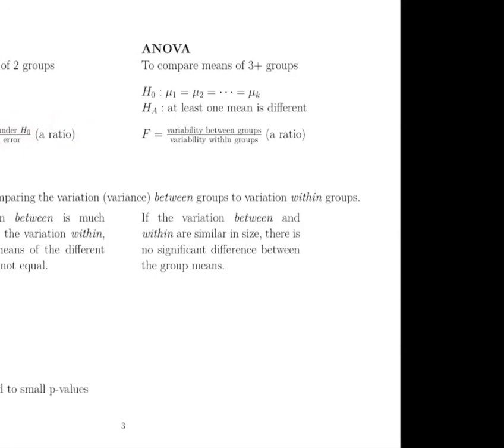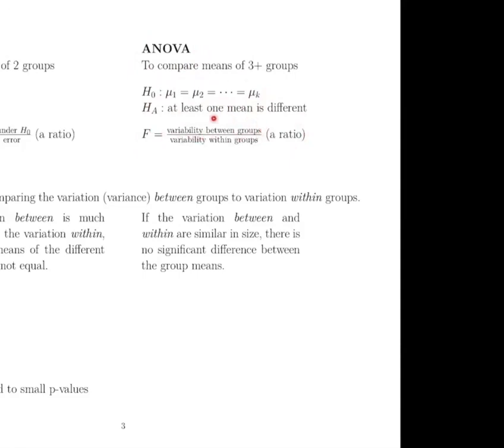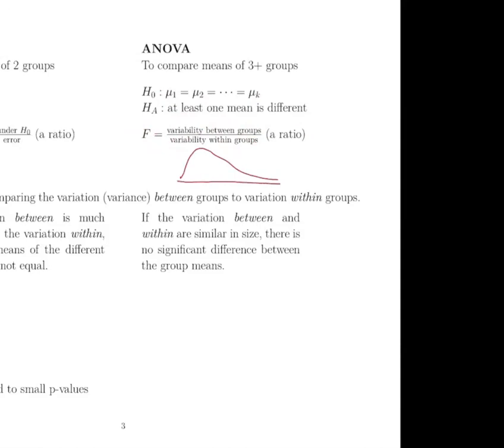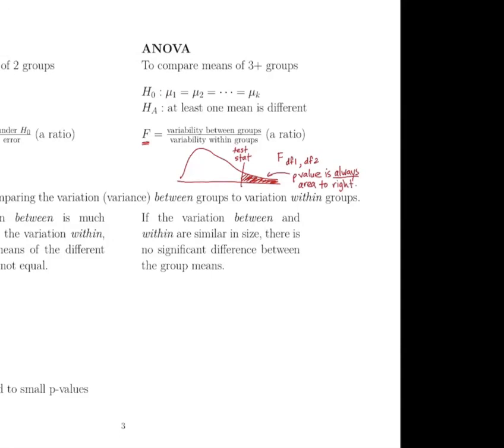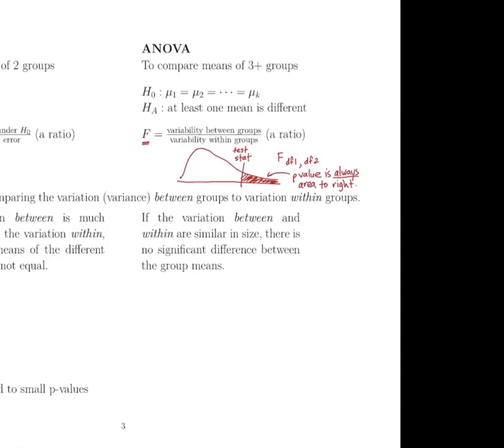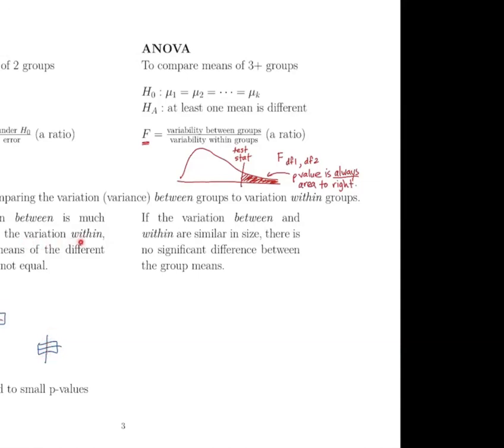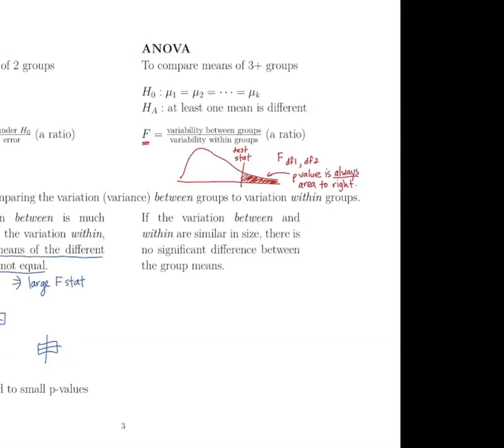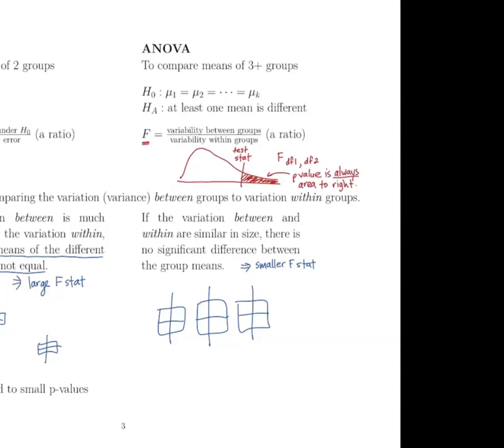ANOVA - difference of means compared to ANOVA